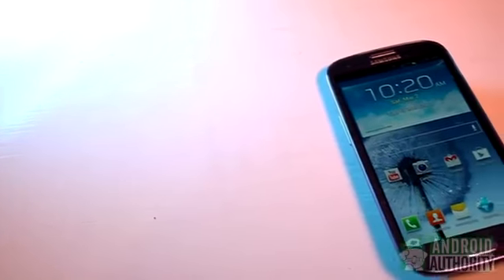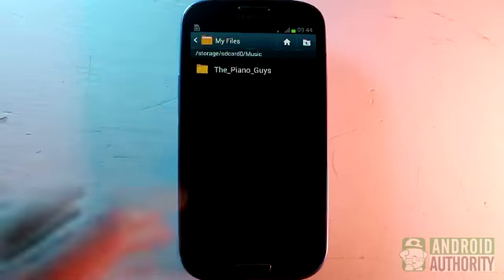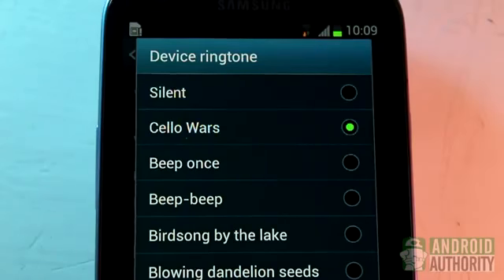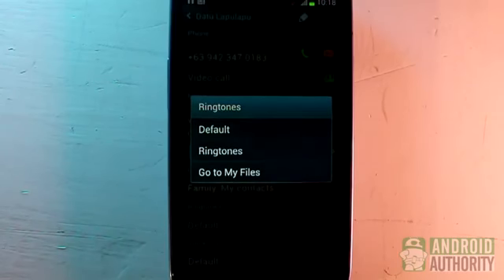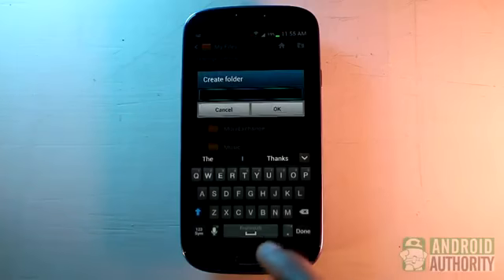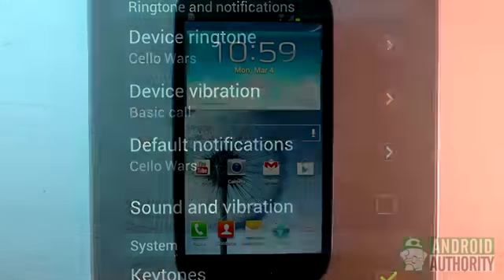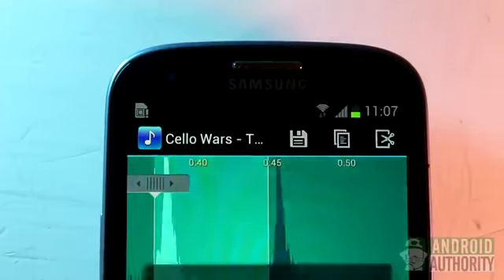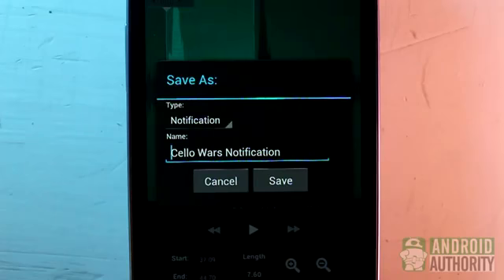How to sett custom MP3 ringtöne notification on Android B12